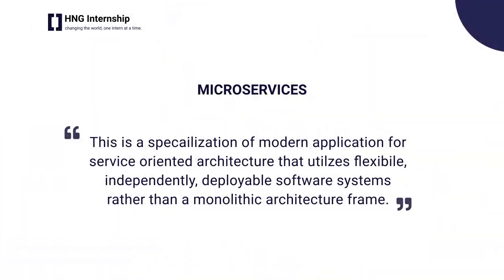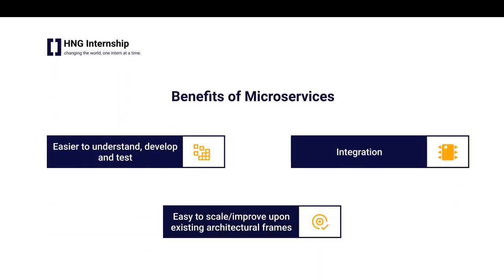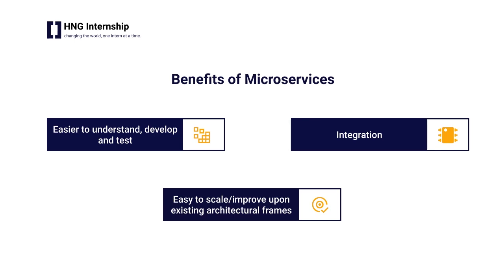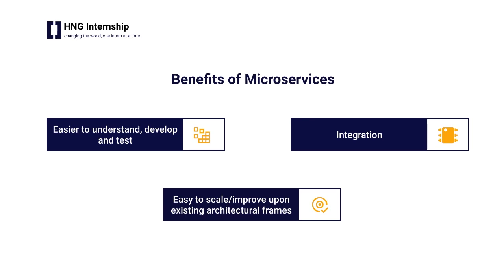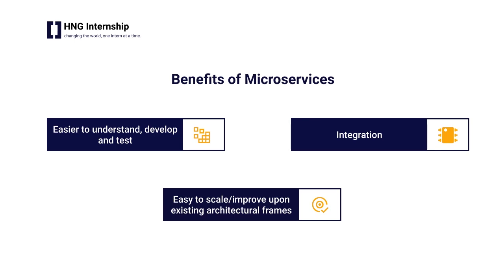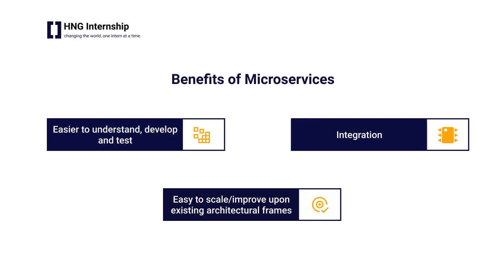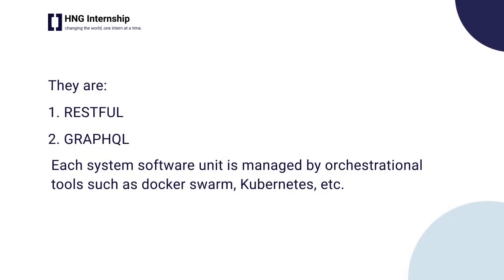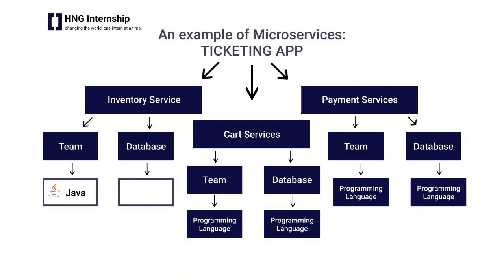Introduction to Microservices